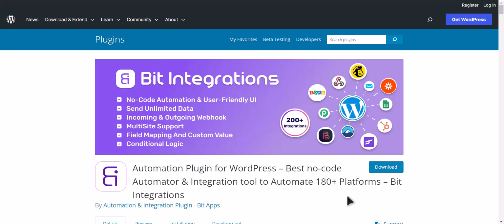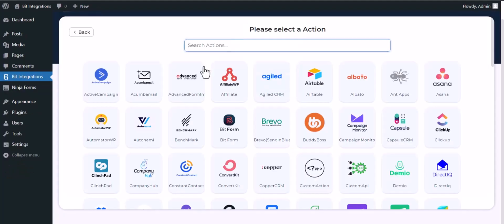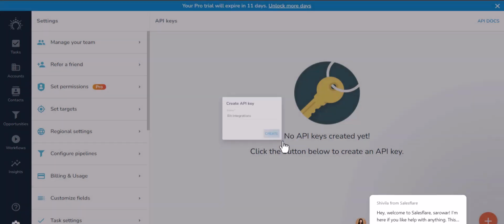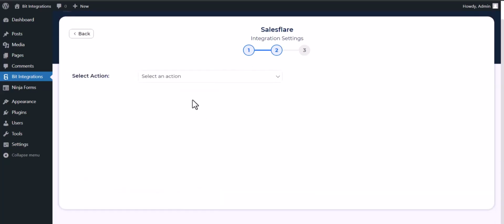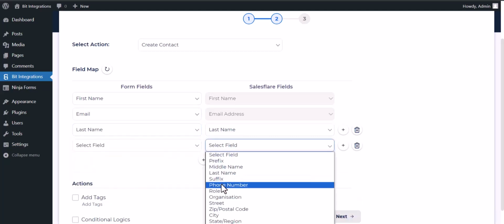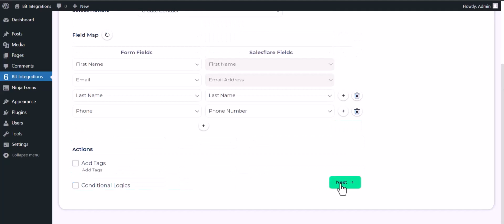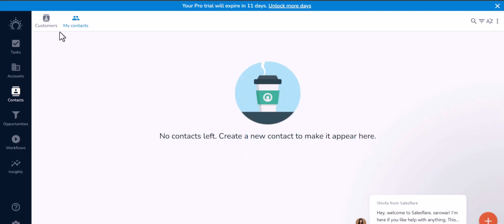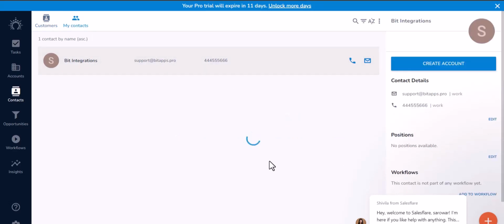Integrating Tripetto Form with Salesflare | Step-by-Step Tutorial | Bit Integrations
🔗 Ready to streamline your sales process? Join us on our YouTube channel for an in-depth tutorial where we unveil the seamless integration of Tripetto Form with Salesflare, a powerful CRM platform. Learn how to effortlessly connect these two tools using the Bit Integrations WordPress plugin.

Follow along as we guide you through the step-by-step process of integrating Tripetto Form with Salesflare, empowering you to streamline lead management, customer communication, and sales automation. Say goodbye to manual data entry and welcome automated workflows for increased efficiency in managing your sales pipeline.

Key Highlights:
✅ In-depth walkthrough for integrating Tripetto Form with Salesflare using Bit Integrations for WordPress.

Whether you're a business owner, sales professional, or CRM enthusiast, this integration empowers you to seamlessly merge Tripetto Form with Salesflare. Watch now to revolutionize your sales efforts!